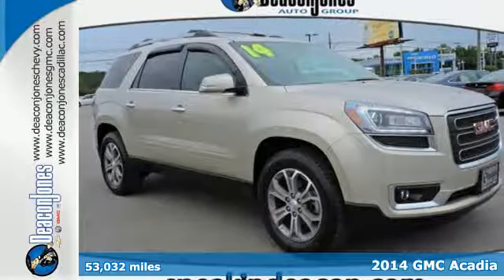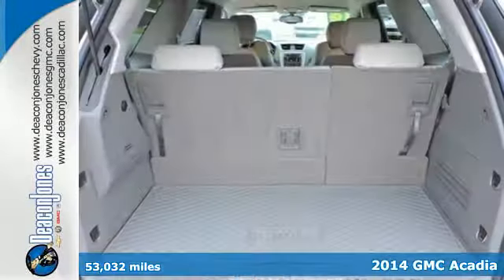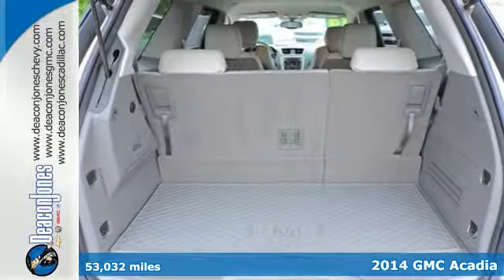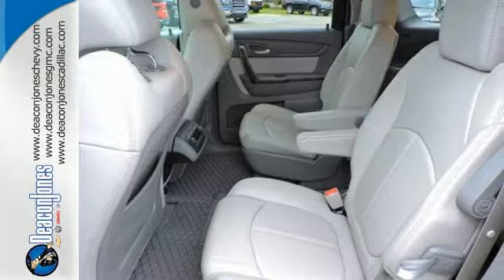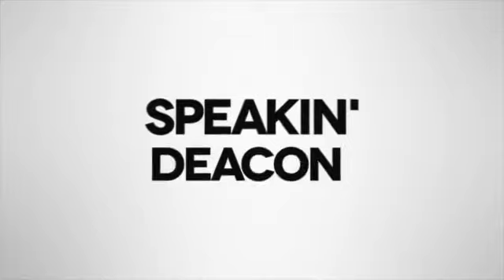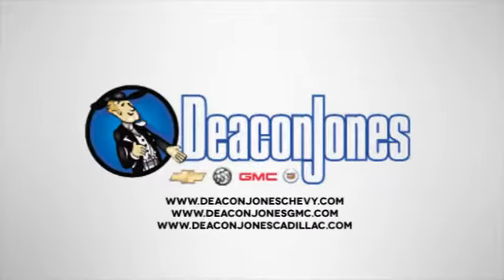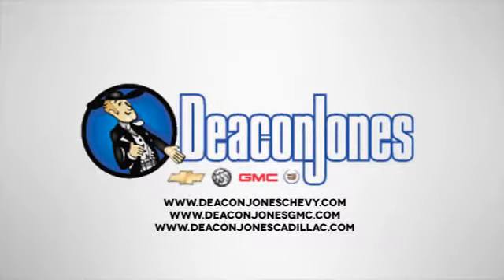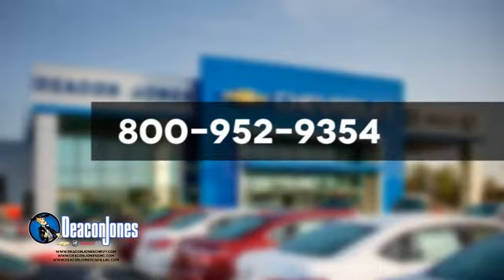2014 GMC Acadia Smithfield NC Selma, NC 170596A - SOLD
Year: 2014
Make: GMC
Model: Acadia
Trim: FWD 4dr SLT1
Engine: 3.6L V6 Cylinder Engine
Transmission: AUTOMATIC
Color: Champagne Silver Metallic
Interior: Light Titanium, Leather Seating Surfaces
Mileage: 53032
Stock #: 170596A
VIN: 1GKKRRKD0EJ361897
FUEL EFFICIENT 24 MPG Hwy/17 MPG City! Heated Leather Seats, Third Row Seat, Power Liftgate, Rear Air, Onboard Communications System, Premium Sound System, Back-Up Camera, TRANSMISSION, 6-SPEED AUTOMATIC, ENGINE, 3.6L SIDI V6 READ MORE! KEY FEATURES INCLUDE: Leather Seats, Third Row Seat, Quad Bucket Seats, Power Liftgate, Rear Air, Heated Driver Seat, Back-Up Camera, Premium Sound System, Onboard Communications System, Aluminum Wheels, Remote Engine Start, Dual Zone A/C, Heated Seats, Heated Leather Seats Rear Spoiler, Rear Seat Audio Controls, Remote Trunk Release, Keyless Entry, Privacy Glass. OPTION PACKAGES: TRANSMISSION, 6-SPEED AUTOMATIC (STD), AUDIO SYSTEM, COLOR TOUCH RADIO WITH INTELLILINK AM/FM/SiriusXM/HD radio with CD player, 6.5 diagonal touch-screen display, USB port and auxiliary input jack (STD), SLT-1 PREFERRED EQUIPMENT GROUP Includes Standard Equipment, ENGINE, 3.6L SIDI V6 (288 hp [214.7 kW] @ 6300 rpm, 270 lb-ft of torque [364.5 N-m] @ 3400 rpm) (STD). GMC SLT with Champagne Silver Metallic exterior and Light Titanium, Leather Seating Surfaces interior features a V6 Cylinder Engine with 288 HP at 6300 RPM*. EXPERTS ARE SAYING: Great Gas Mileage: 24 MPG Hwy. AutoCheck One Owner WHY BUY FROM US: Choose from thousands of preowned vehicles at Deacon Jones. Deacon Jones opened his first used car lot in 1974 in Princeton, NC and has offered quality preowned vehicles to Johnston and surrounding counties for 34 years. Find domestics and imports- something to fit everyone's budget. Financial Hardships? Give Deacon Jones the opportunity to help you reestablish your credit. We look forward to assisting you with your next vehicle purchase. Eastern N.C.'s Largest Volume Dealer. Pricing analysis performed on 5/1/2017. Horsepower calculations based on trim engine configuration. Fuel economy calculations based on original manufacturer data for trim engine configuration. Please confirm the accuracy of the included equipment by calling us prior to purchase.

Address:
1115 North Bright Leaf Blvd